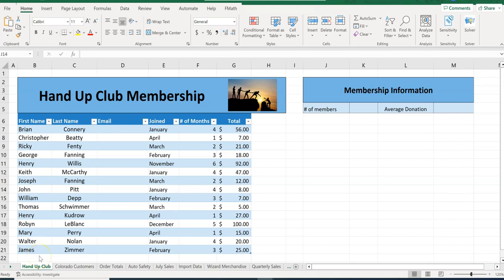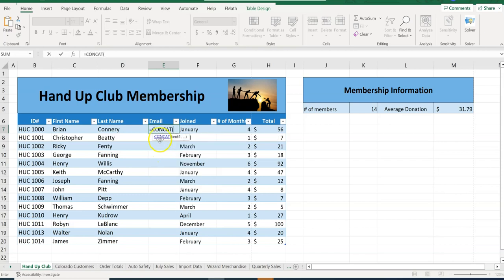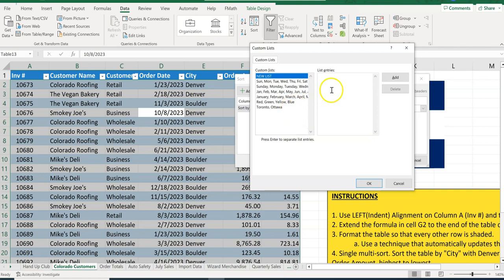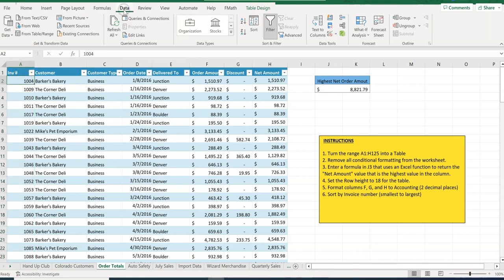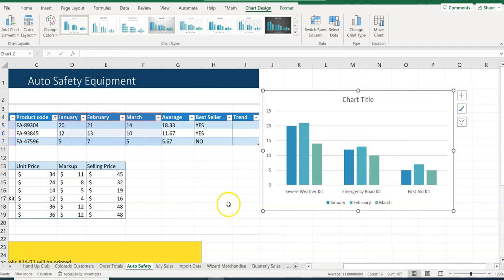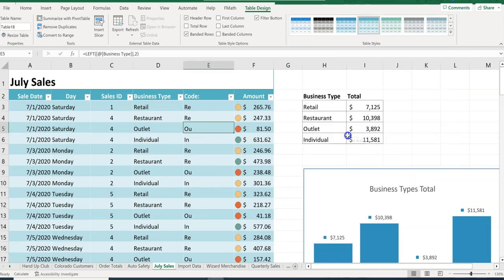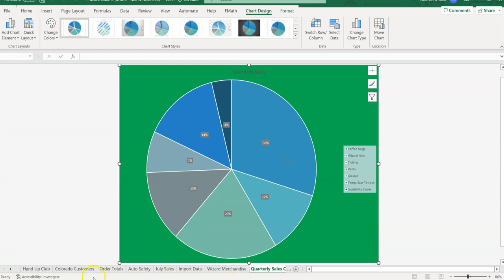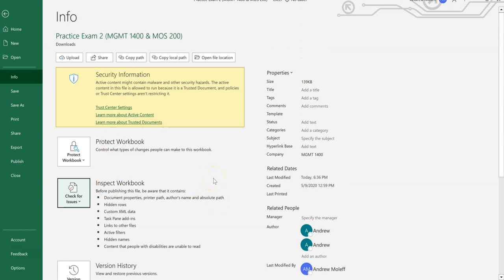Practice Exam 2 (MGMT 1400 & MOS 200)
This is the second practice exam to get you ready for the MOS 200 Excel Certification Exam.

Please download the Excel file, the txt. file and the instructions file to follow along